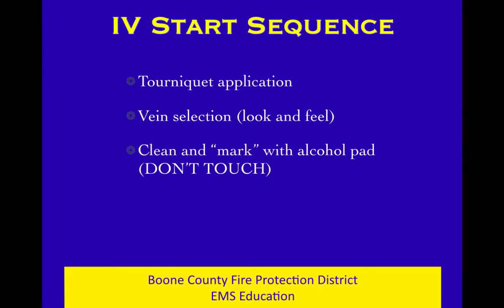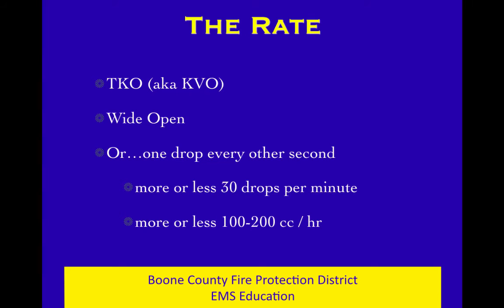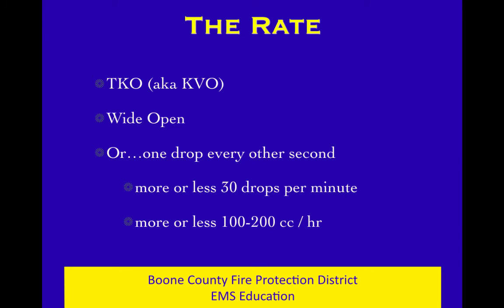Pharm 3 IV Start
Pharmacology Course